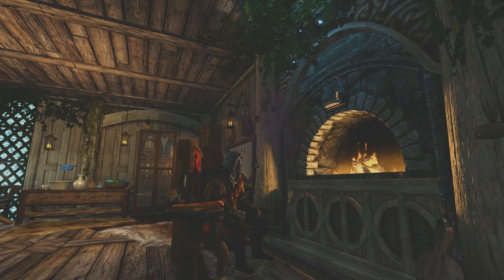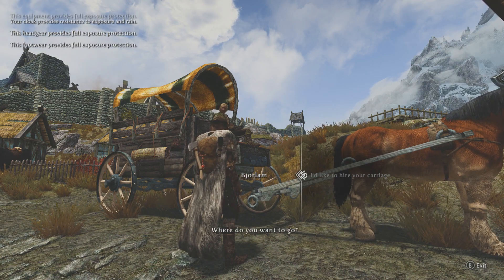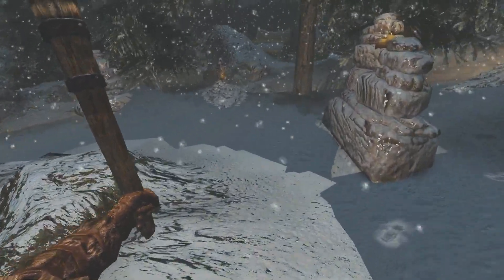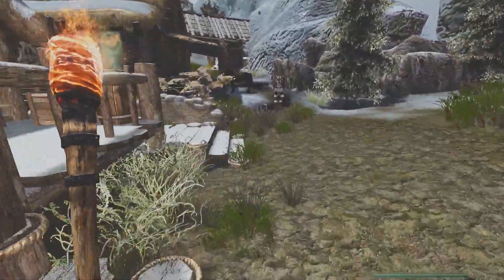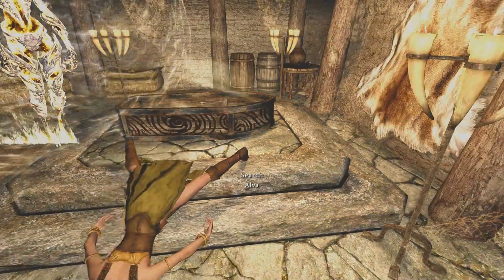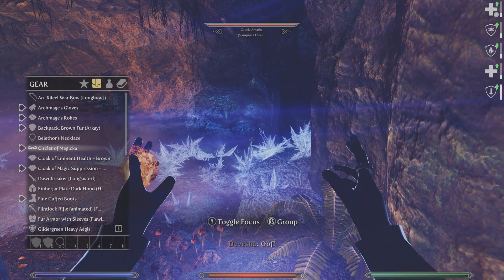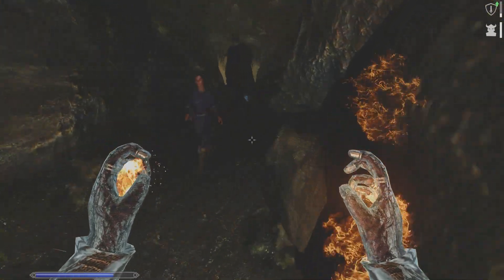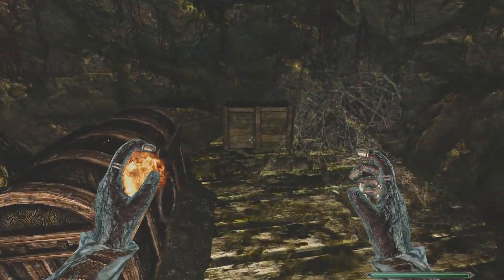Skyrim Ultra Modded w/ Perkus Maximus and 400+ mods Ep 173 Back in Business!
Skyrim build with too many mods. Perkus Maximus as the main overhaul. Immersion mods like Realistic Needs and Diseases, Frostfall, Wet and Cold, Real Shelter and others. Enemy mods like ASIS for increased spawns, DFB Random Encounters for. random encounters...lol. OBIS, Immersion Creatures, lots of textures, Skyrim Flora Overhaul, Verdant Grass...the list is too big to list here, check the link below to see all the mods used.

Specs:
Played on i5 4690k, gtx 1080 8 gig, 8 gig 2300mhz ram, SSD, std hard drive for recording on second pc, windows 7
Recorded with elgato on 2nd PC: amd quad core, gtx 660 2 gig, 8 gig 1600 ram, recorded on SSD, Windows 7